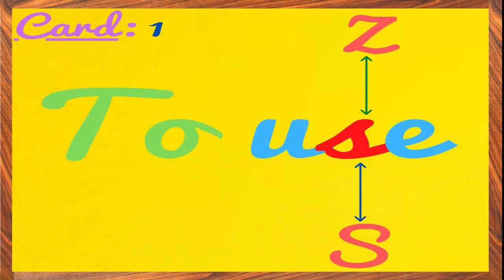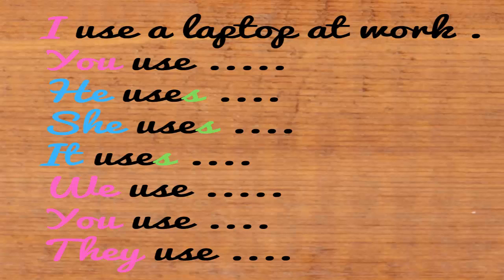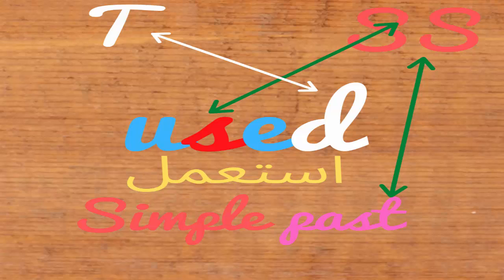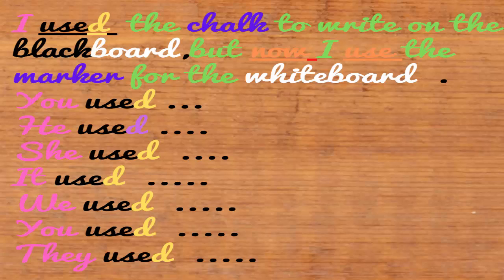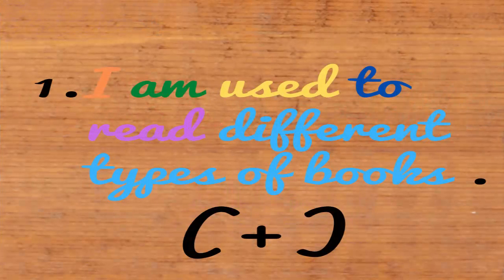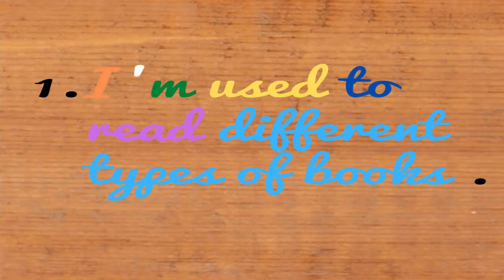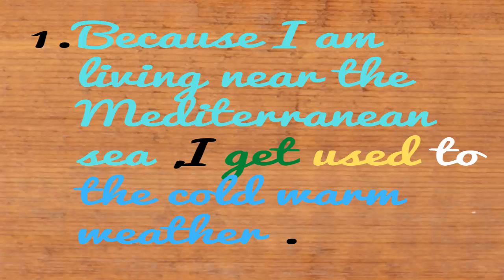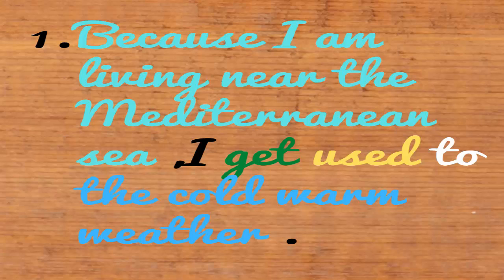اتقن اللغة الانجليزية استعمالا : " استعمل " ," اعتاد " ," تعود " . و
ا#اتقن اللغة الانجليزية استعمالا مكتوبا ونطقا تواصليا محكما , انه الدرس الذي قل نظيره بخصوص اسرار تعلم اللغة الانجليزية . هذا الدرس يقدم لك الصوت والصورة مع الشرح باللغة الانجليزية الفصحى مع تلقينك ا#النطق_الانجليزي_البريطاني السلسم حسب قواعده( بالاظافة الى خاصية الترجمة المكتوبة للمبتدئين ) . و
 ( Use_#used_Be used to_Get used to )